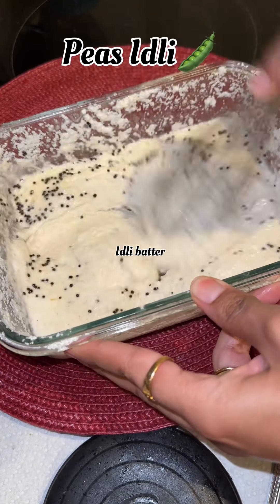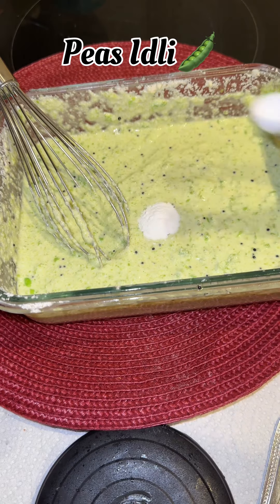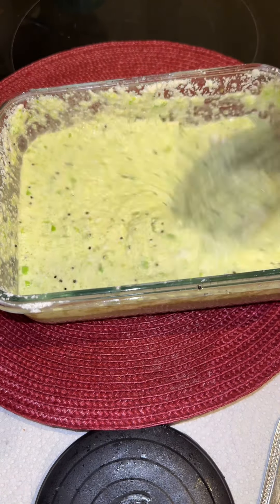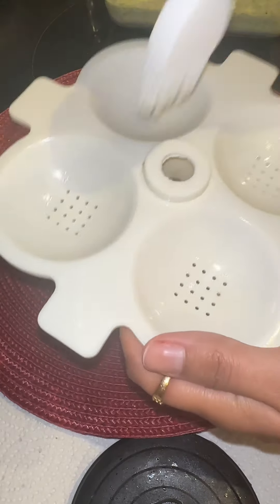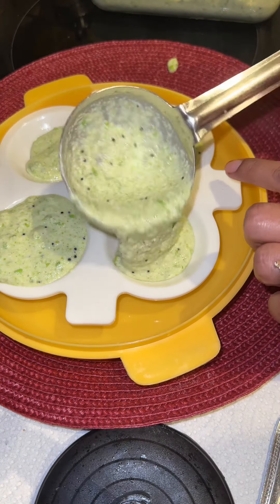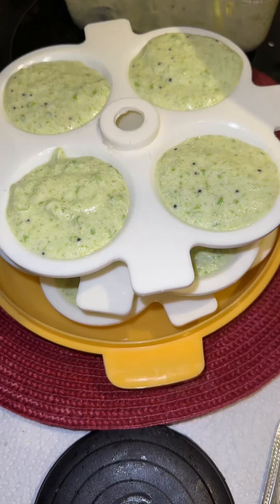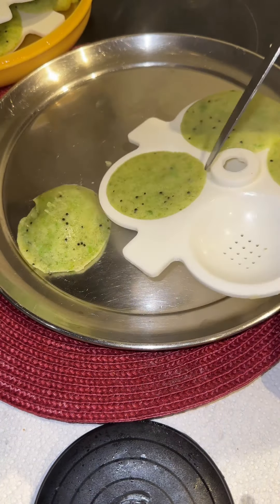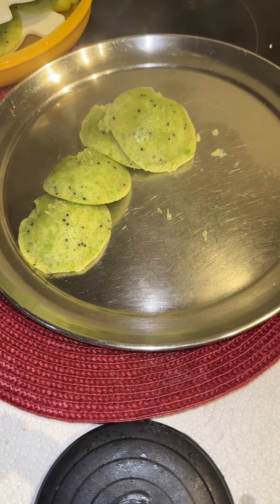Today’s lunchbox for my kid|Peas idli |Recipe video# peas idli recipe